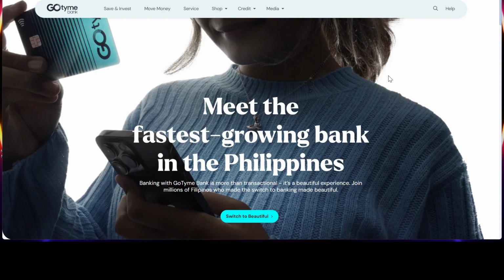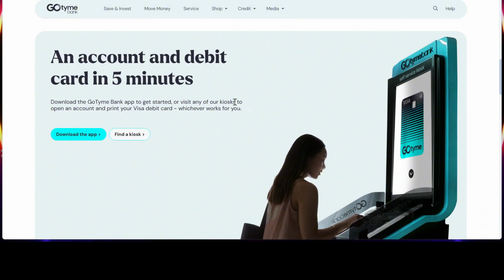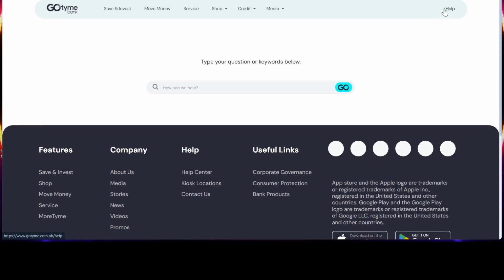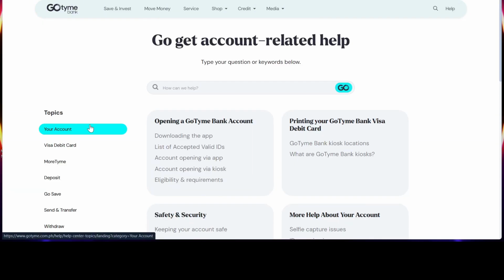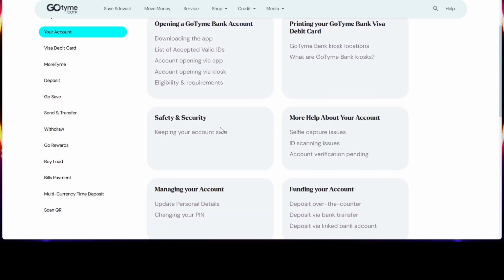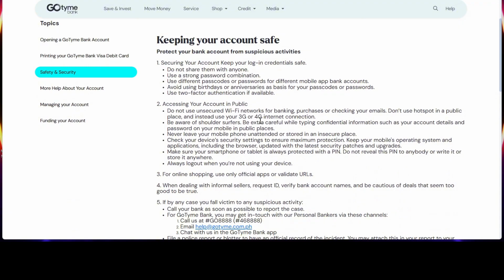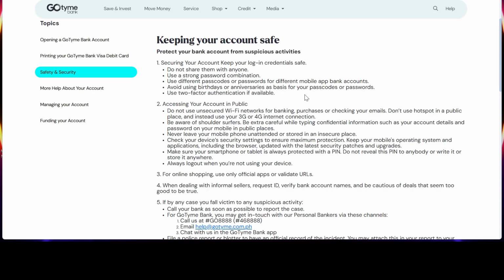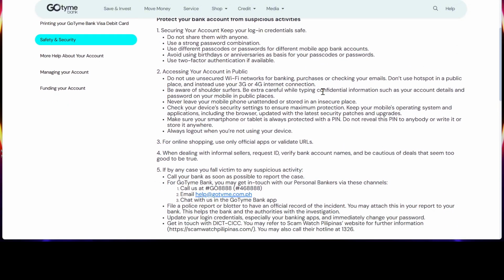NEW! How To Recover Gotyme Bank Account Without Phone Number In 2025! (FULL GUIDE)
In this complete 2025 guide, learn how to recover your Gotyme bank account without using a phone number. Whether you lost access, forgot credentials, or can’t verify via phone, this step-by-step tutorial walks you through alternative recovery options, verifying your identity, and getting back into your Gotyme account quickly and securely. Stay updated with the latest recovery methods for Gotyme users in 2025 and avoid common pitfalls.